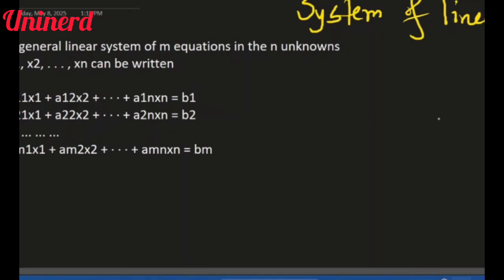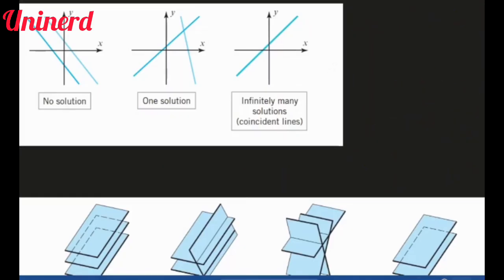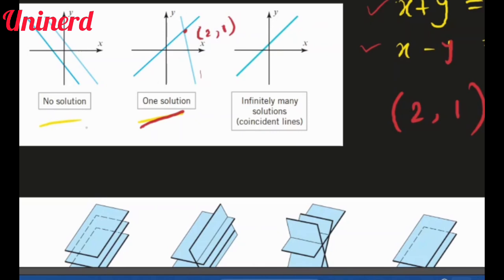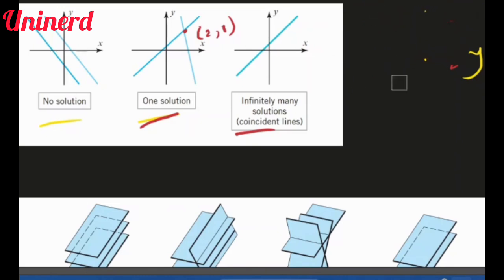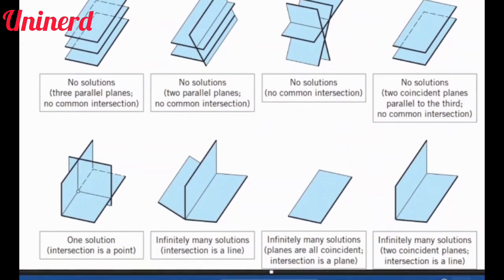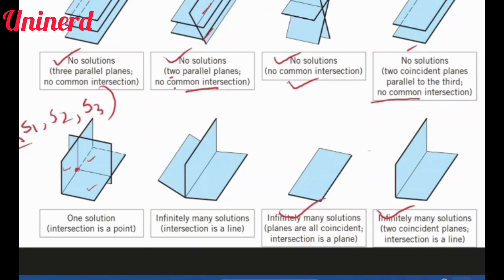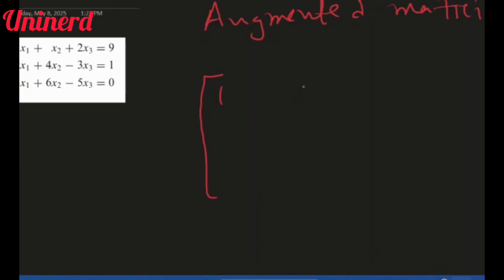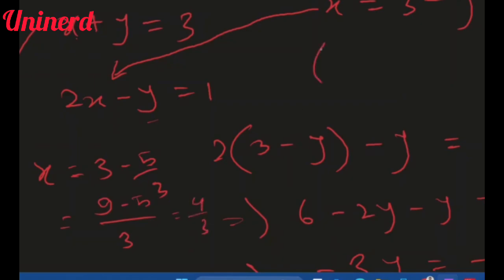Chapter 1.1 (System of Linear Equations) 1st lecture